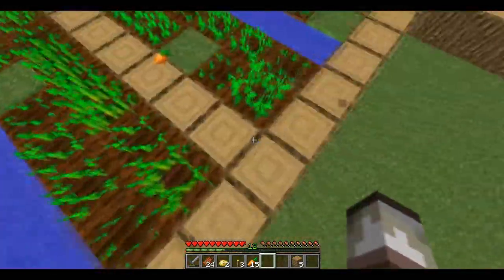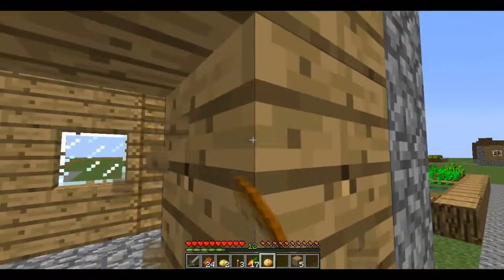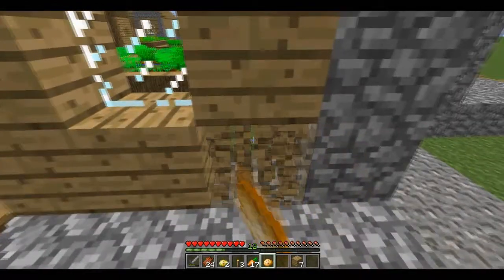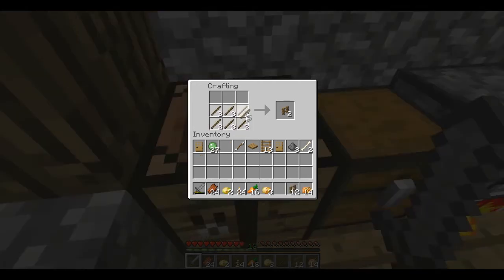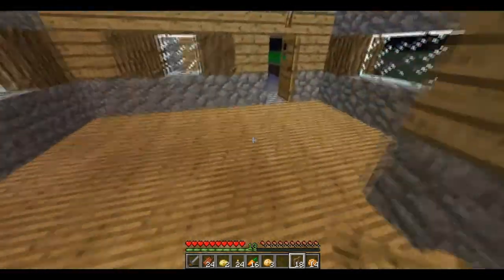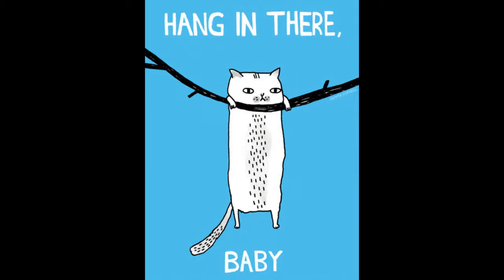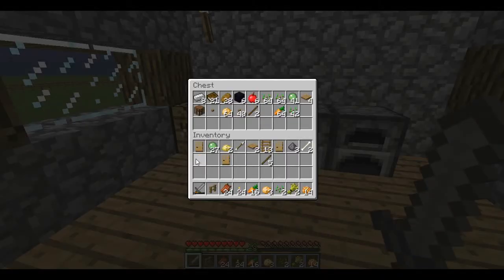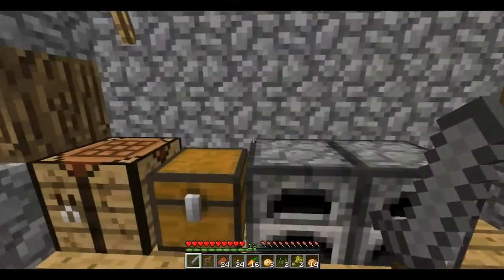Superflat Survival - Episode 4 - Fence Fortress Complete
This is my 4th episode of my Super Flat Survival Series! We complete the fences today!!!